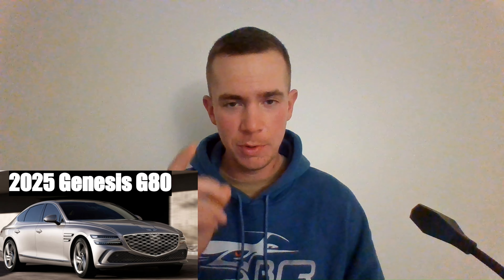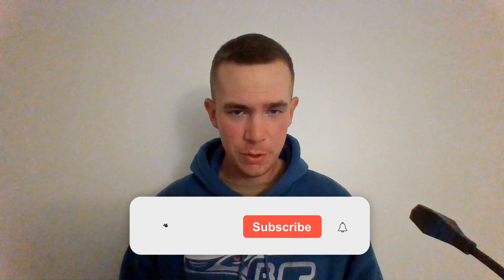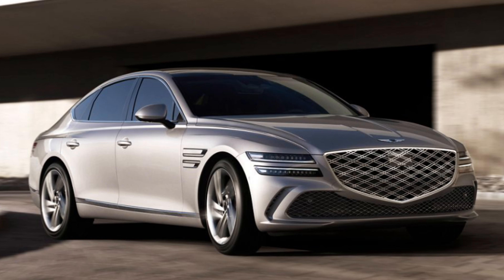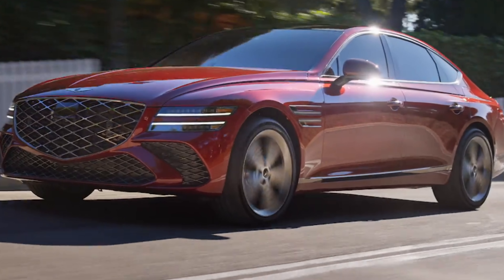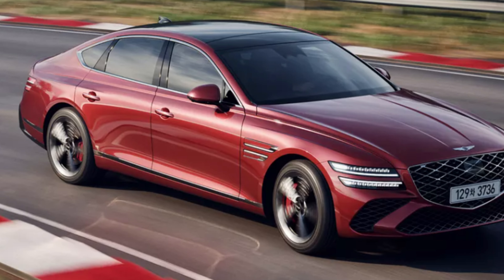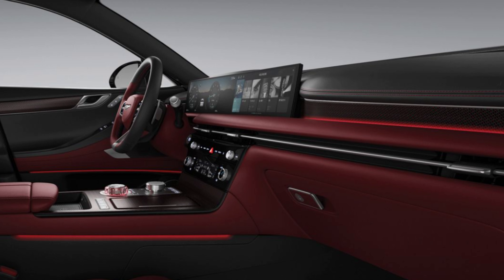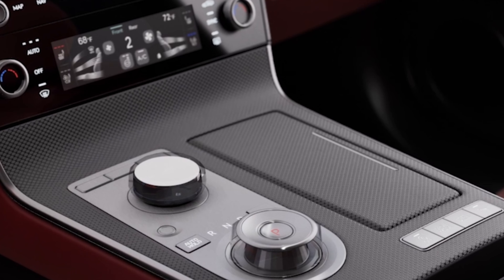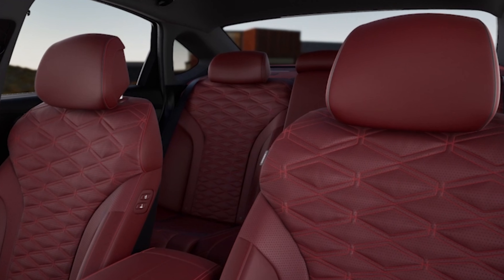2025 Genesis G80: Trims, Key Features, & More!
Learn the trims and key details of the 2025 Genesis G80 in this review! This video covers the 2.5T, 2.5T Advanced, 2.5T Sport Prestige, 3.5T Sport Advanced, and 3.5T Sport Prestige trims. If you're willing to spend some money to get a luxury sedan, this G80 might provide everything you're looking for with stellar looks inside and out, plus high performance. I compile the most relevant and important information released. All photos and information direct from Genesis.